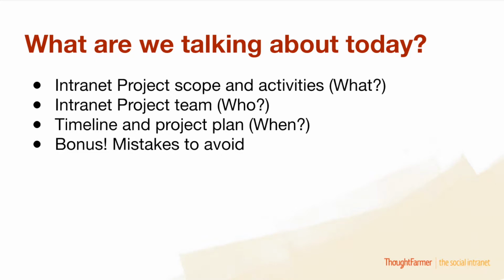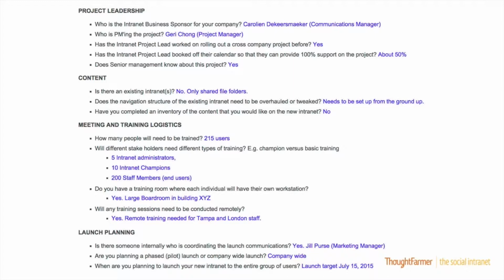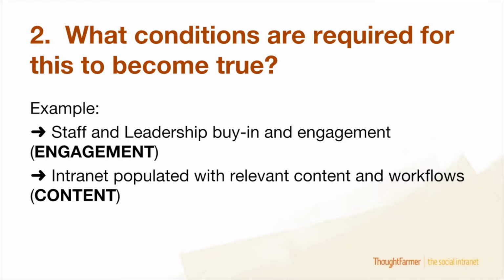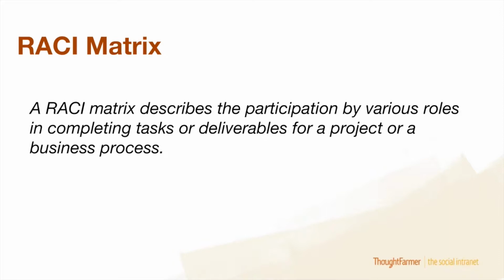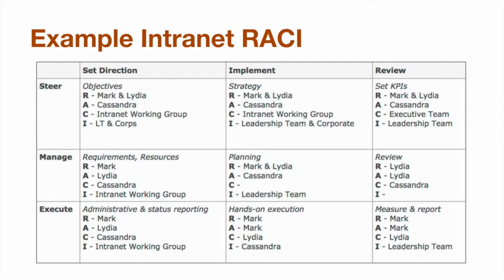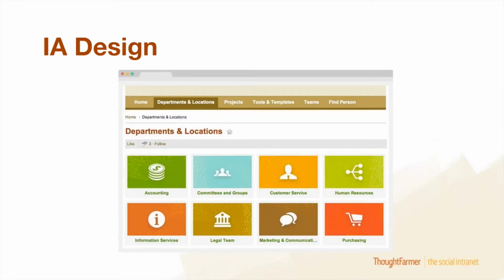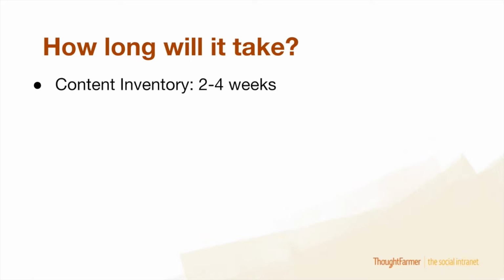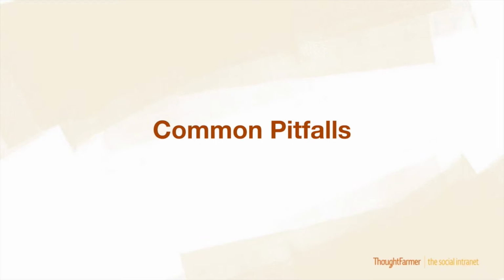Webinar | Intranet project planning 101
The 'what' the 'who' and the 'when' of your intranet, and a few mistakes to avoid.

This webinar is for first-time intranet project managers! We recommend you download and review our intranet buyers workbook before watching this webinar